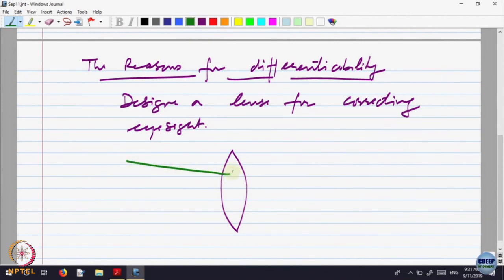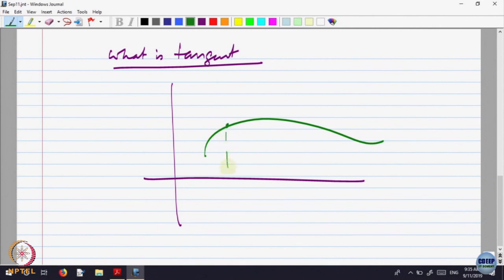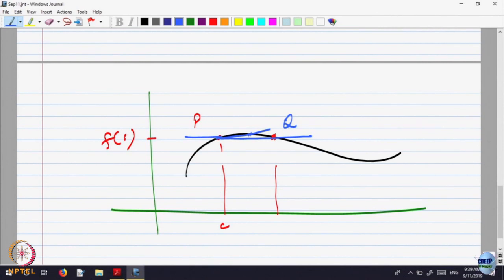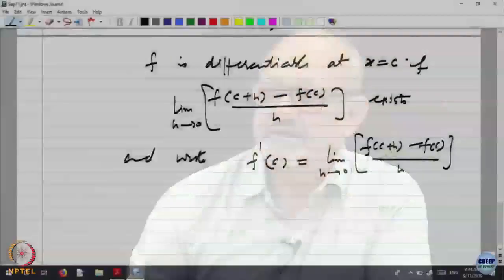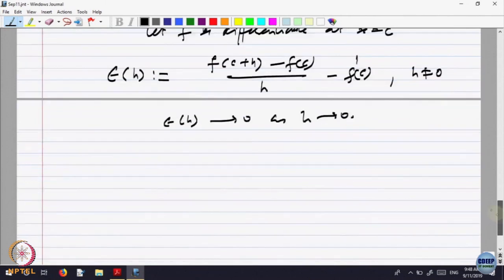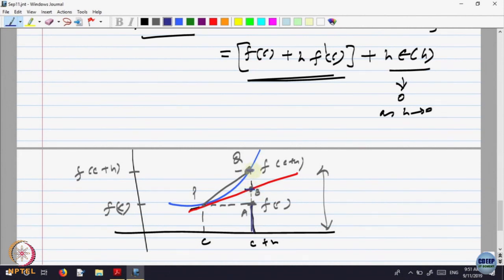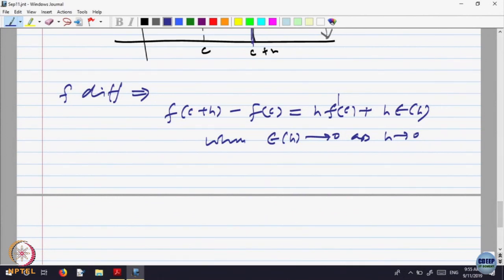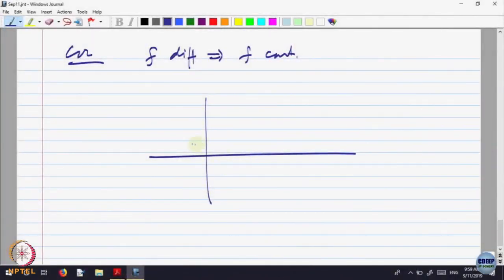Week 6-Lecture 31 : Differentiability - Part I